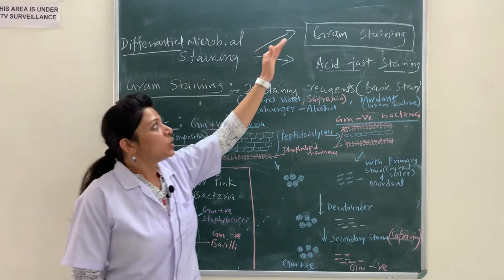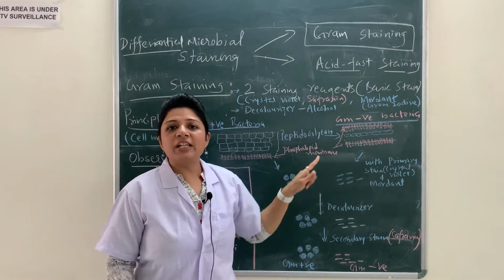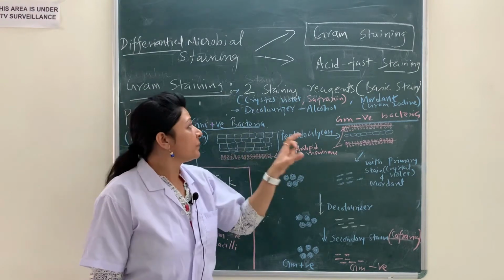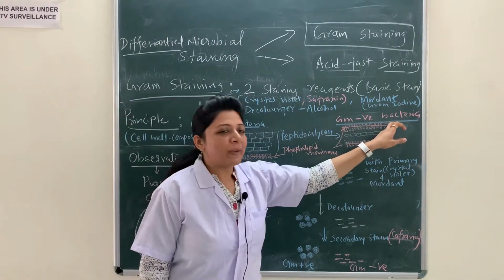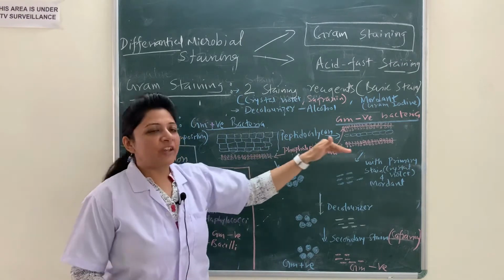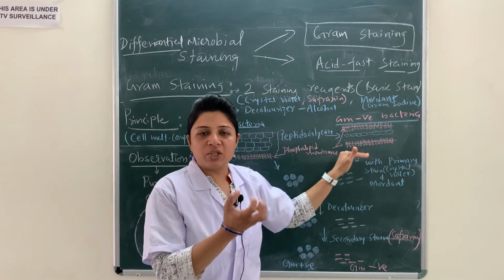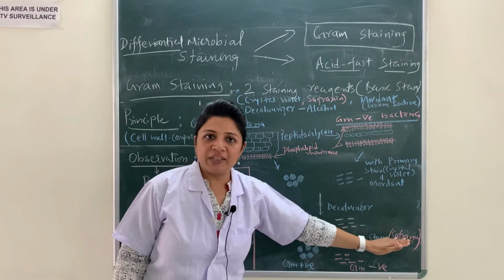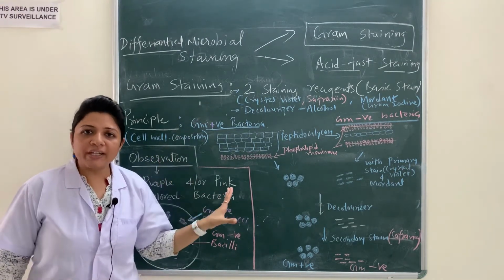Practical tutorial_Sem 5_ Ph. Microbiology_Gram Staining_Shital Trivedi & Kaushika Patel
Gram Staining technique @pharmaignite205